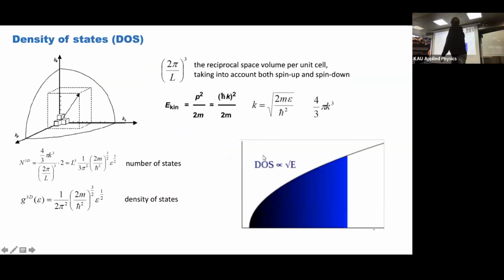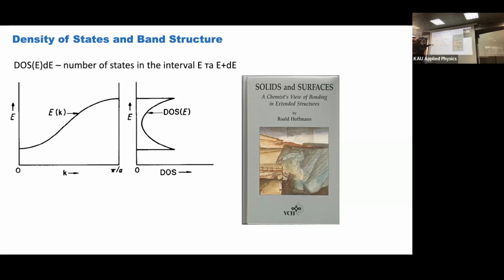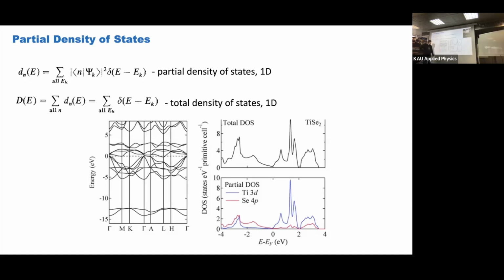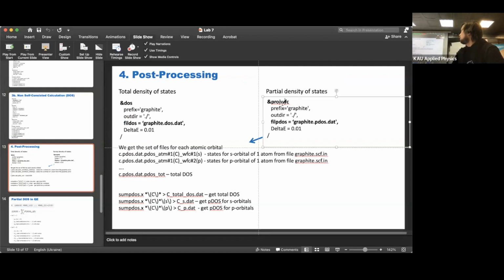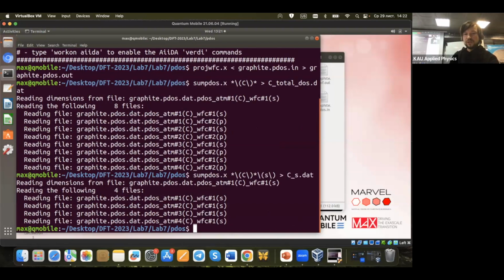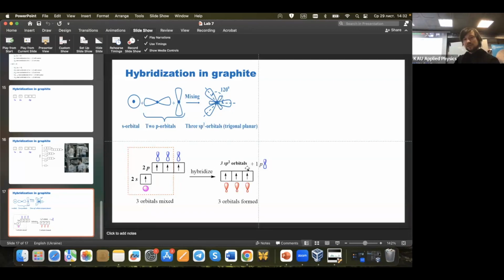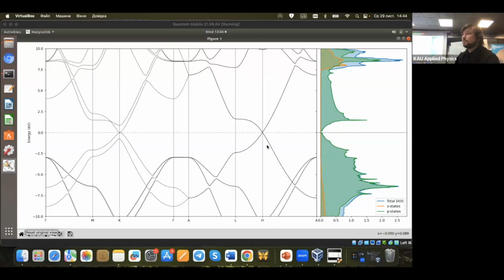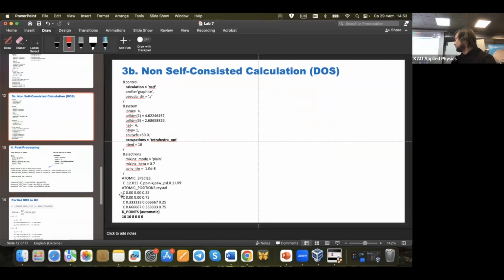О. Feia. DFT Practice 7. Partial Density of States (pDOS) with Quantum Espresso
1 семестр 2023/24 н.р.
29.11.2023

00:00 - What is density of states
05:57 - DOS for 1D, 2D and 3D
08:44 - Connection between bands and DOS
14:00 - Partial DOS
18:50 - Calculation algorithm
27:01 - Output of projwfc.x overview
32:28 - sumpdos.x module
37:28 - Plot the pDOS
40:40 - Orbitals hybridisation in graphite
47:56 - Python scripts explained
51:00 - Bands and pDOS together on the same plot
54:00 - Building pDOS of chosen atom